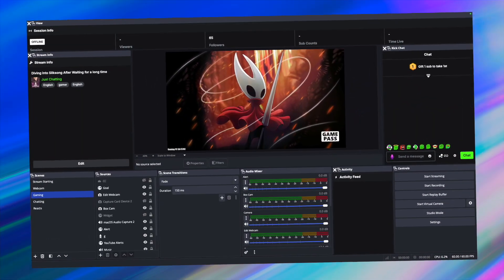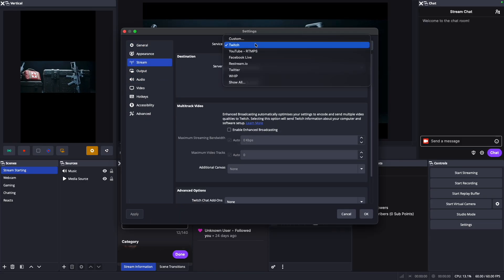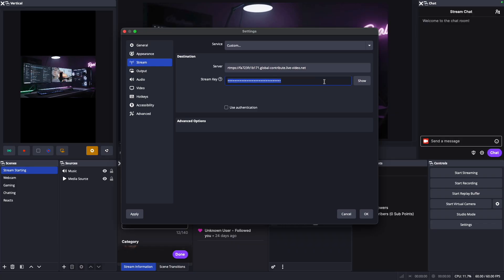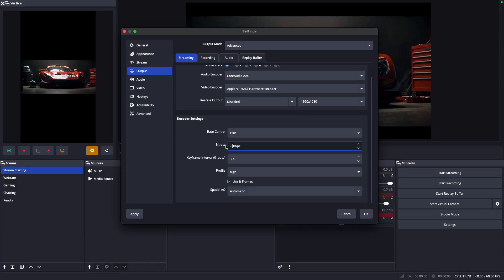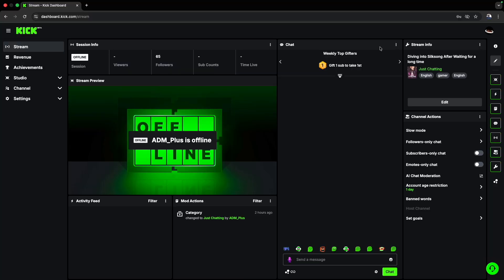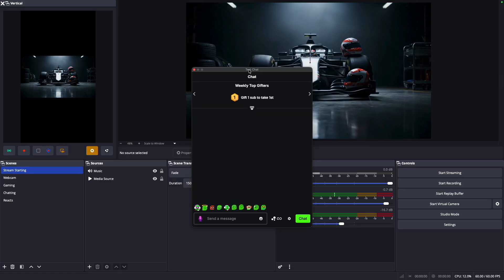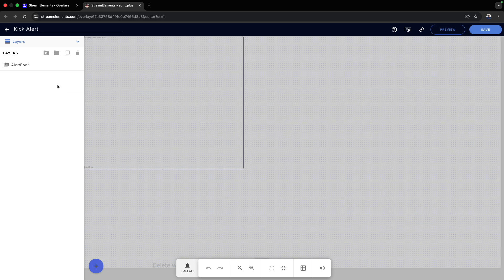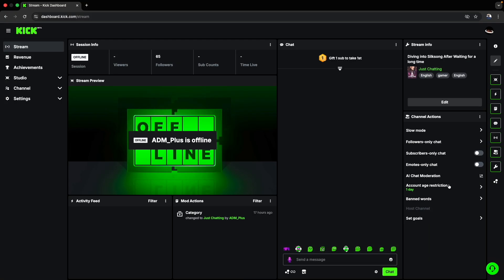Quick Guide For Kick Streaming on OBS | Panels, Alerts & More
This video consists of ways you can best setup your OBS for your Kick Streams including how to setup the stream key, add panels, Alerts & Some tips.